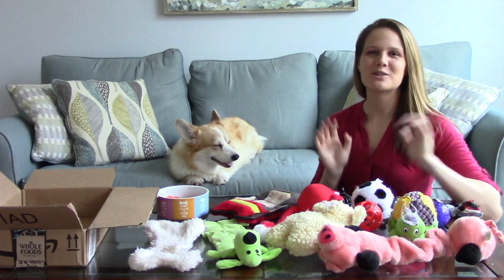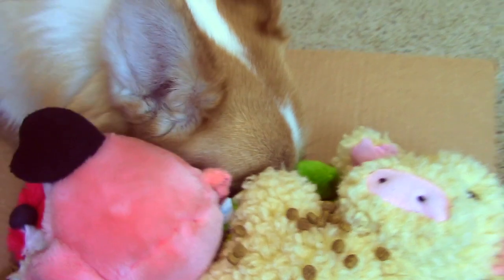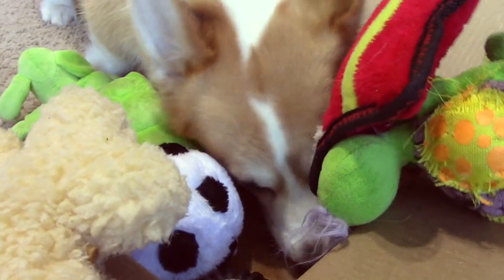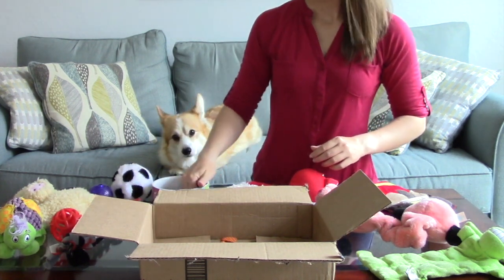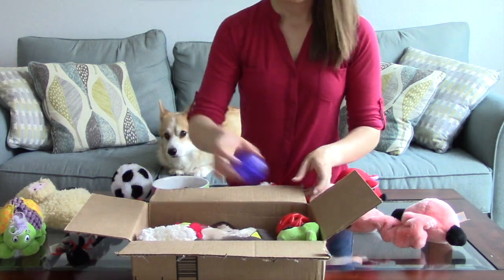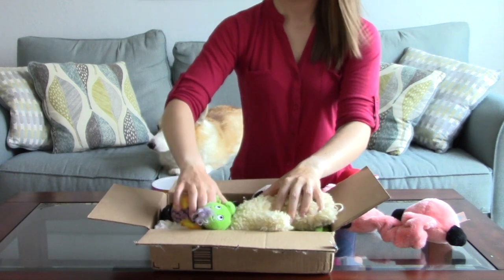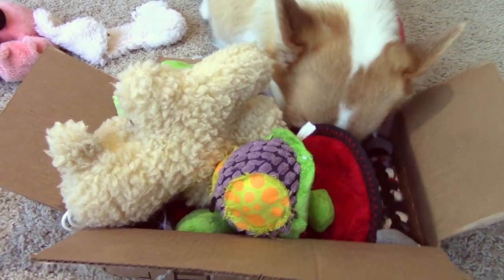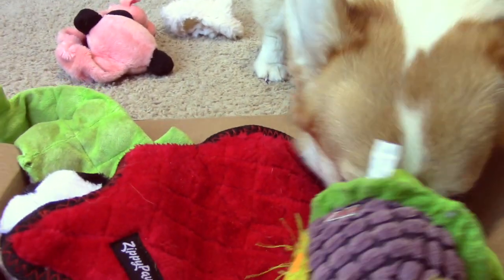DIY Dog Activity: How to Make a Treasure Box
Our newest canine enrichment video shows you how to make Treasure Boxes for your dog! This DIY dog puzzle is a super easy activity that can be played in hundreds (if not thousands) of different ways! So, add a little creativity to your dog’s day by making one at home!

About Maya: A six year old Pembroke Welsh Corgi, Maya loves carrots, broccoli, pasta, and turkey treats the most. She’s also particularly enjoys the beach (but not swimming), playing tug of war, learning new things, competing in Obedience, and taking up the entire bed at night. You can keep up with her adventures by following her on Instagram @corgicalledmaya!

About Kayla: I began training dogs in 2008, starting with raising puppies to be future service dogs and fell in love with the human-canine connection. Having done that, and now helped others train their dogs to do therapy work and compete in canine sports, I’ve found that many people unintentionally underestimate dogs’ intelligence. I created this channel to help other dog owners (and me!) continue to explore their pet’s intelligence, encourage their curiosity, and help them make choices that can stimulate their dog’s mind and body.

Thank you for joining us on More Than Just a Dog! When you try this at home with your dog, tag Maya on Instagram so we can see your dog playing with their canine enrichment!